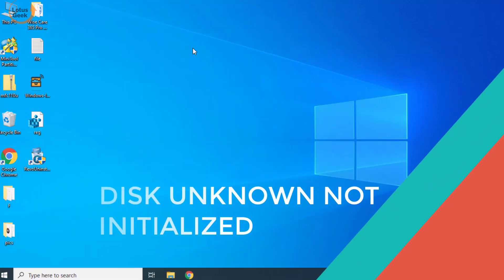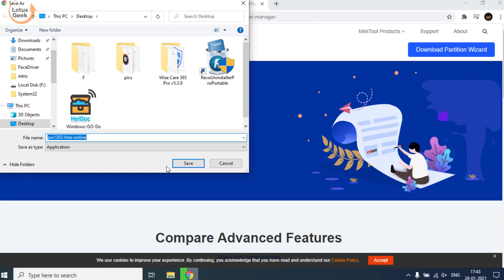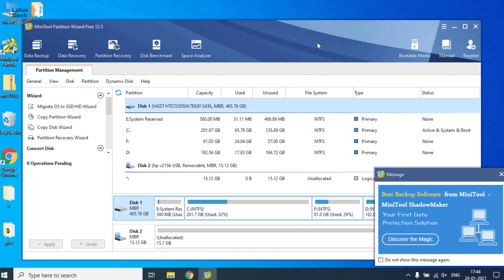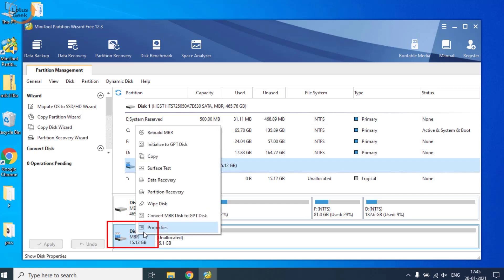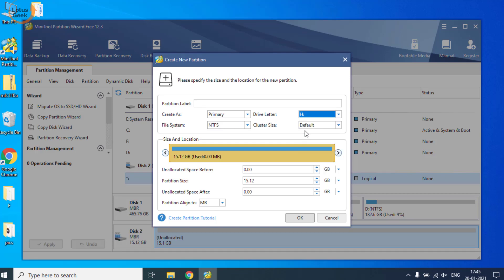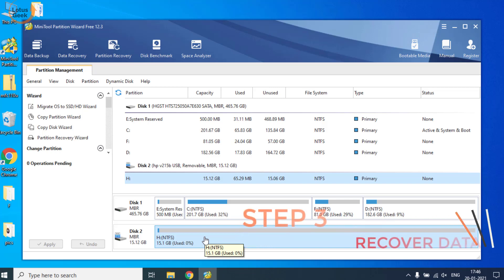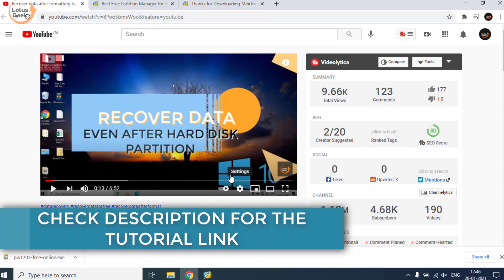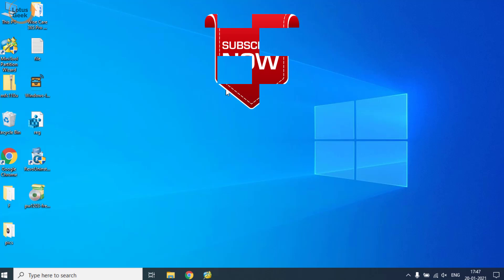Disk 0 unknown not initialized [Fix without losing data]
Guide to fix error in disk management in which disk showing "disk 0 unknown not initialized" in windows 10 windows 8 and in windows 7

00:00 Introduction to Disk 0 unknown not initialized [Fix without losing data] in windows 10
00:30 Step 1 to fix Disk 0 unknown not initialized [Fix without losing data] by initializing the disk
02:06 Step 2 to fix Disk 0 unknown not initialized [Fix without losing data] by creating new partition
02:49 Step 3 to fix Disk 0 unknown not initialized [Fix without losing data] by recovering the data

Alternatively you can check the below software (i prefer) for more better results :

thanks